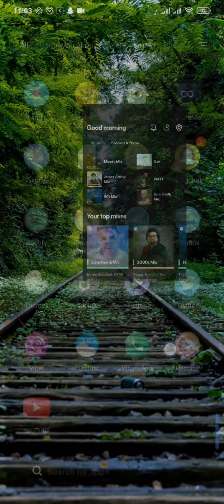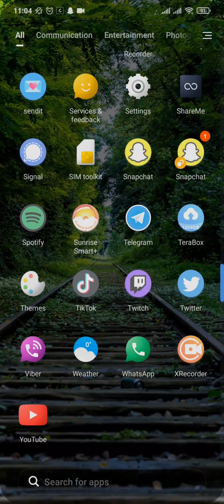How To Fix Spotify Lyrics Not Working 2023 | Spotify Lyrics Not Showing (Solution)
This video talks about how to fix your spotify lyrics not showing. So, make sure you watch the video till the end and learn the exact steps on how to enable or turn on lyrics on spotify iphone or android.